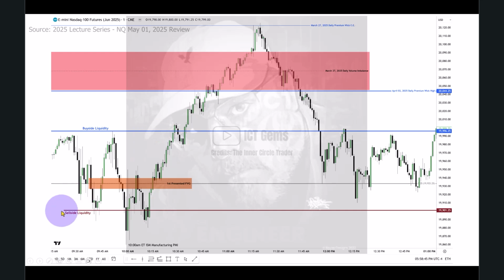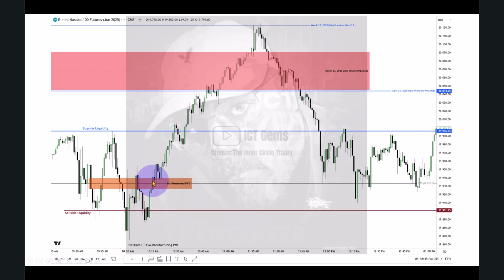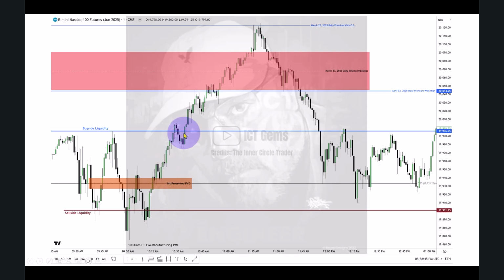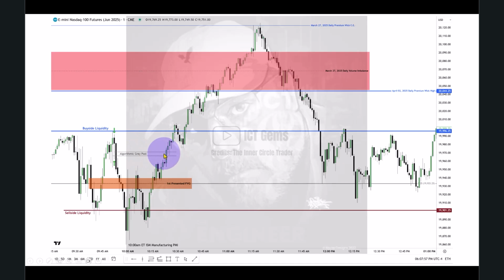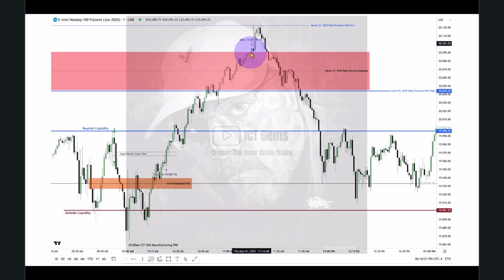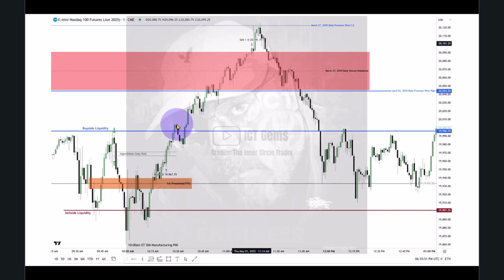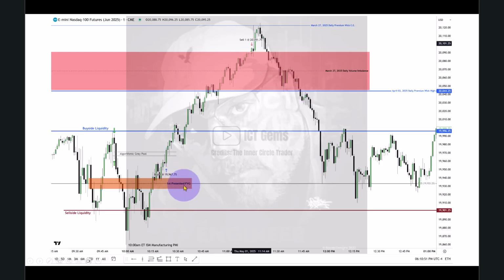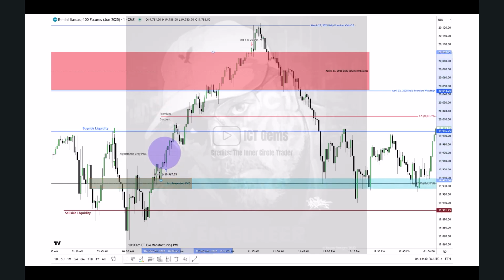ICT Gems - Entering after a Missed Entry using ICT Grey Pool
Source: 2025 Lecture Series - NQ May 01, 2025 Review
6:58